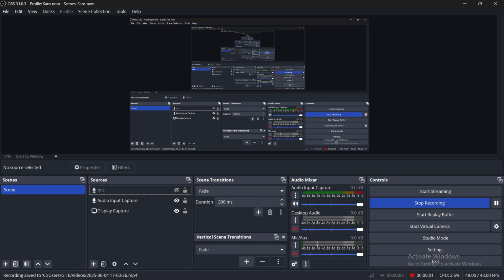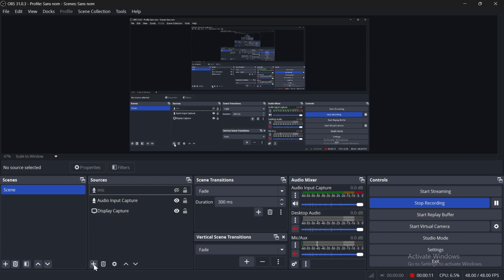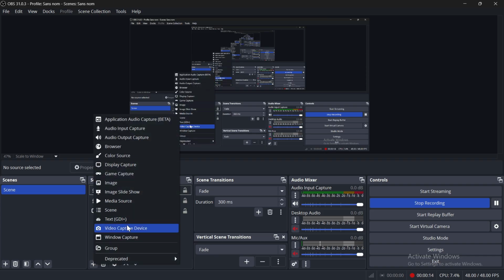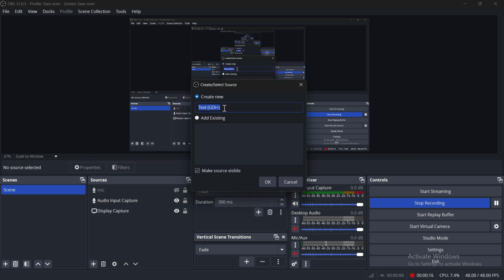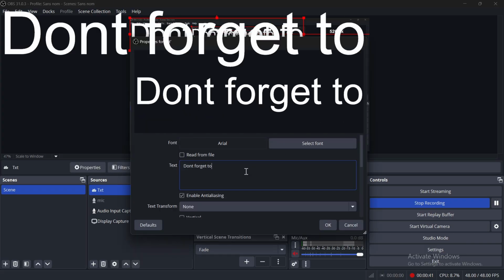How To Add Text To OBS Studio (Step-by-Step Guide 2025)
Want to add titles, labels, or dynamic messages to your OBS stream or recording? In this simple 2025 tutorial, I’ll show you how to add text in OBS Studio step by step. It’s quick, customizable, and perfect for improving your on-screen visuals.

What You’ll Learn:
 • How to add a text source in OBS Studio
 • How to customize fonts, colors, size, and effects
 • How to display real-time messages or stream info
 • Tips for clean and professional-looking text overlays

Perfect for streamers, educators, and content creators.